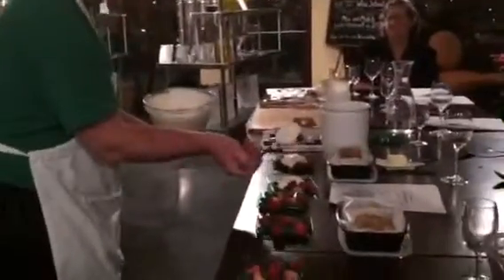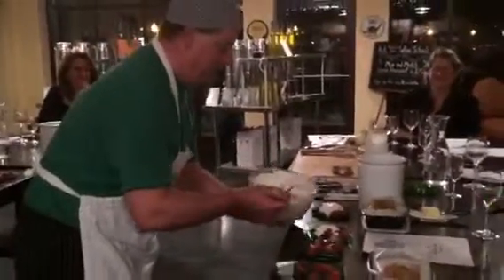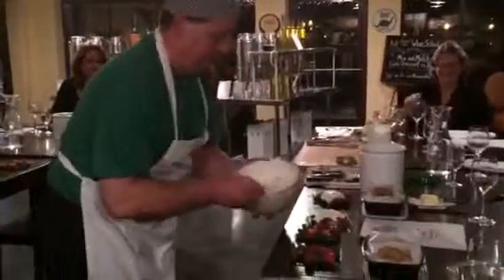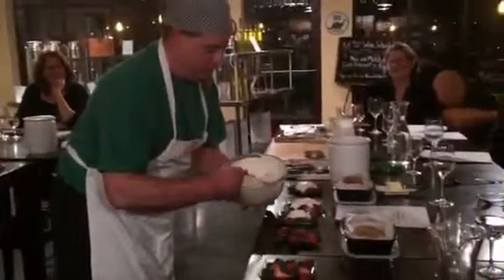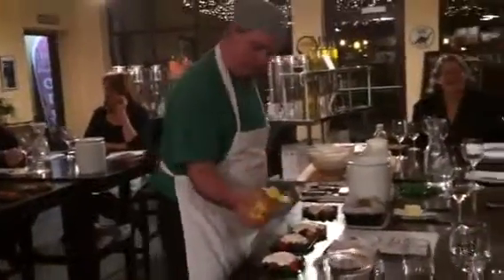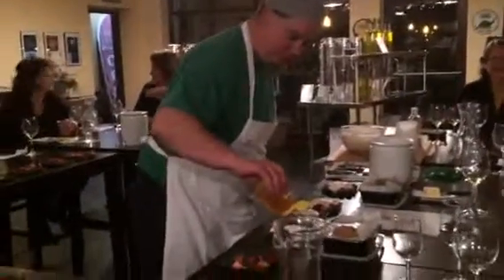Food & Wine Education Class with Rob Lewis and Chef Jason Dunn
"Luck of the Irish" Education class at Lewis Station Winery. 3/14/2015 - see website for upcoming classes.